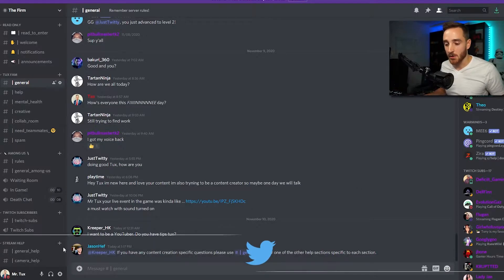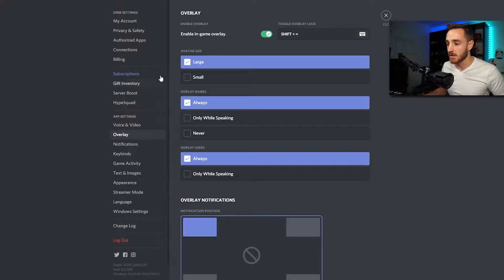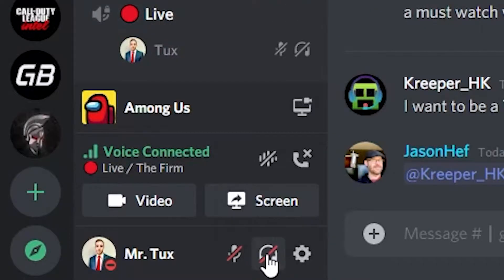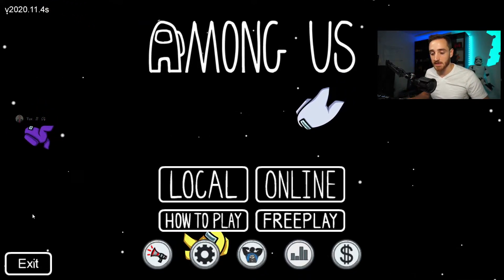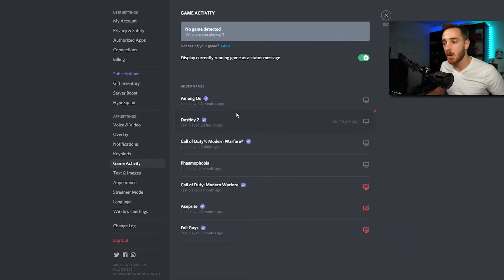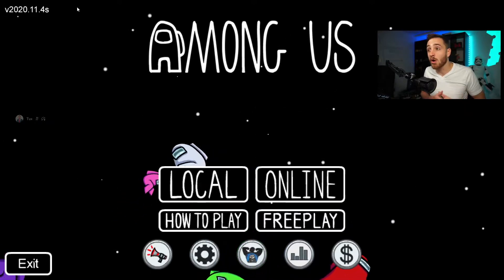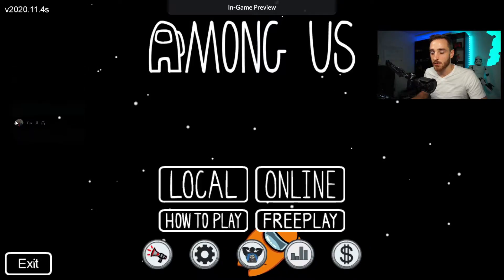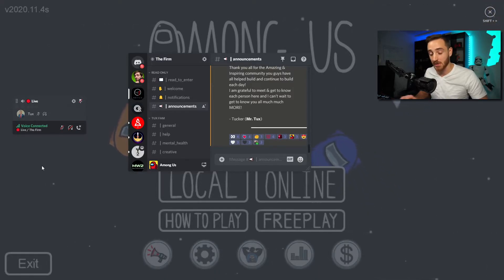Discord Overlay Fix + Response To Questions!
With our last two discord overlay videos, you guys had a lot of questions, so I provide a fix to those issues!

STREAMBEATS by Harris Heller!!!